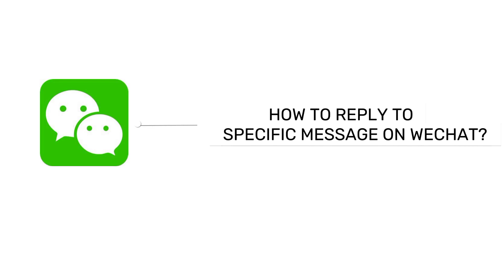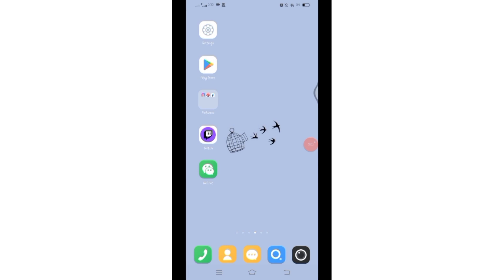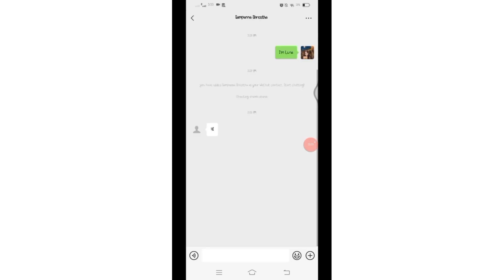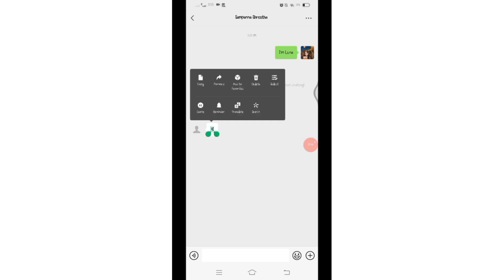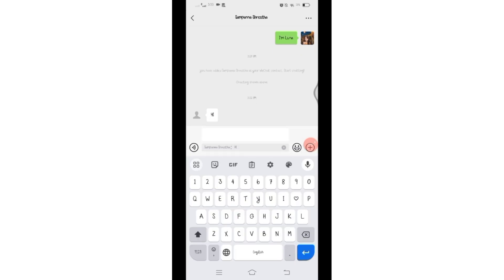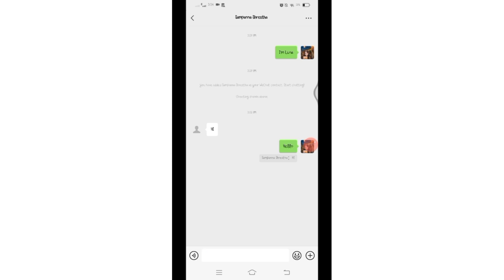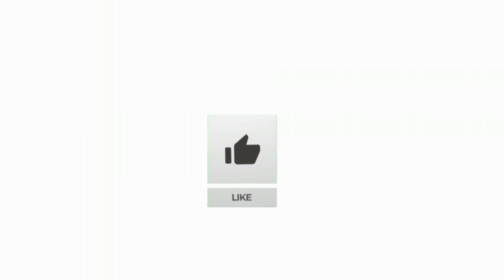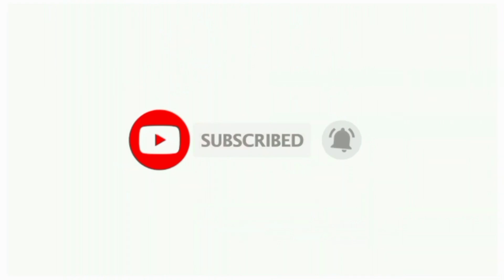How to Reply to Specific Message on WeChat 2024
Feeling lost in a sea of WeChat messages? Ever wished you could easily reply directly to a specific message instead of scrolling endlessly? Fear not, fellow WeChat warriors! This comprehensive guide will show you exactly how to quote and reply in both individual and group chats, ensuring your responses hit the mark every time.